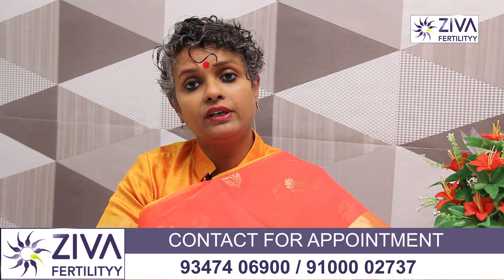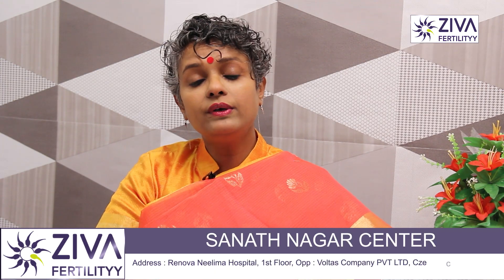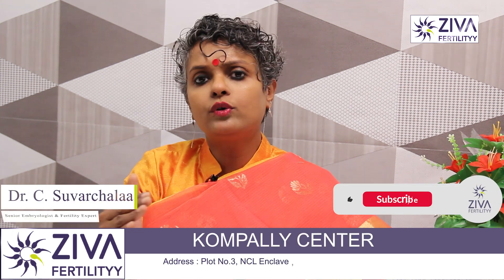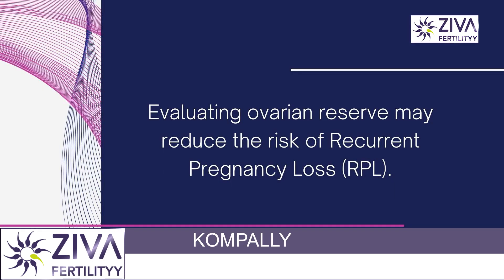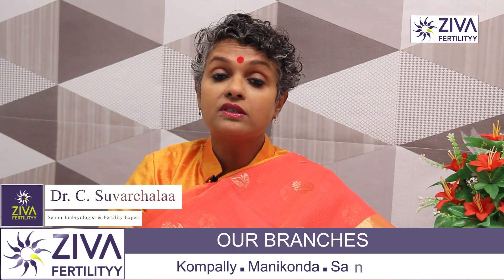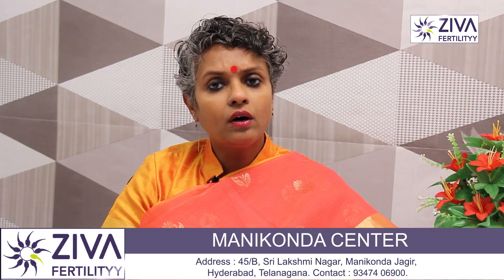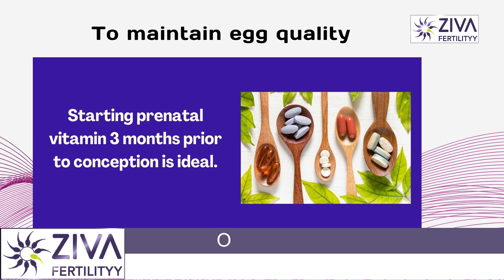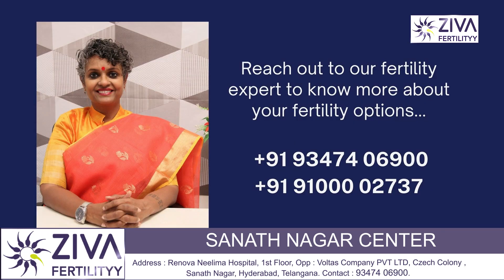Diminished Ovarian Reserve || Recurrent Pregnancy Loss || Dr C Suvarchalaa || ZIVA Fertility English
Dr. C Suvarchalaa (Scientific Director, Masters in Clinical Embryology (Australia & UK, PhD (Genetics)) - Topic: " Diminished Ovarian Reserve  " - ZIVA Fertilityy English -  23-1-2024

Ziva's Success story:
1)  24+ Years of Experience
2)  Around 90% Success Rate
3)  10,200 ICSI Cycles
4)  2,200 IVF Cycles
5)  3+ Centers in Hyderabad